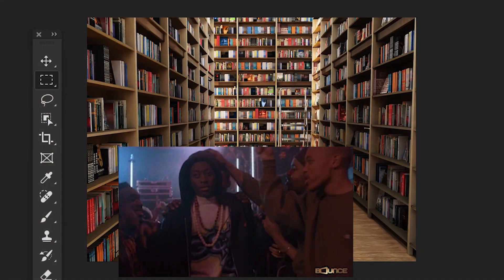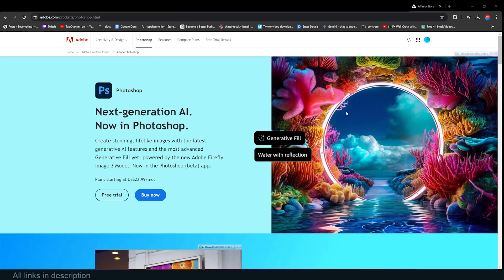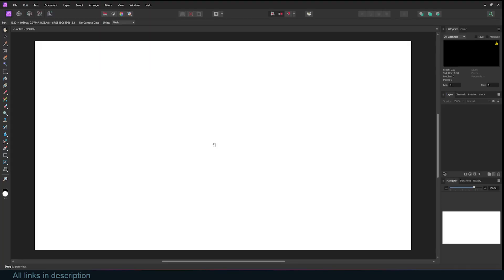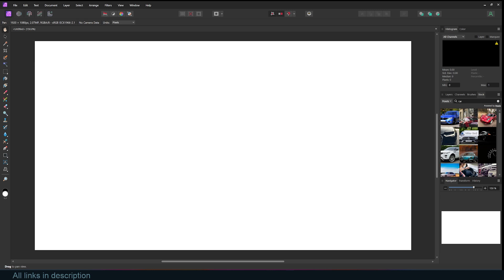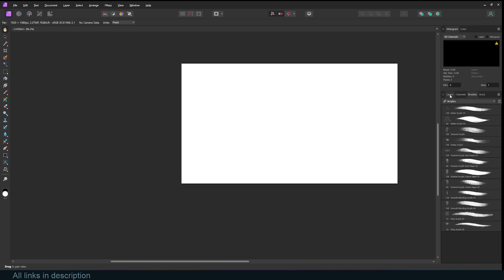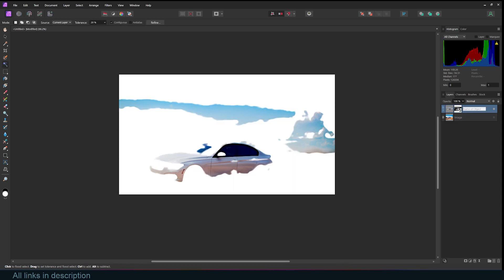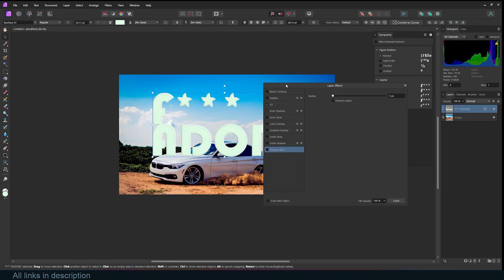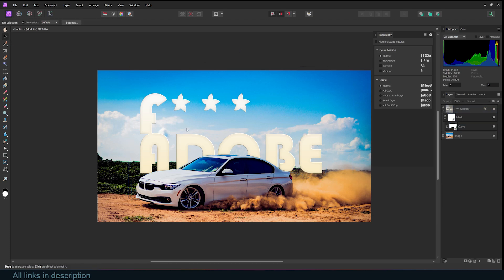Affinity vs Photoshop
My setup"
11th Gen Intel(R) Core(TM) i9-11900KF @ 3.50GHz   3.50 GHz
32.0 GB (31.8 GB usable)
rtx 3070